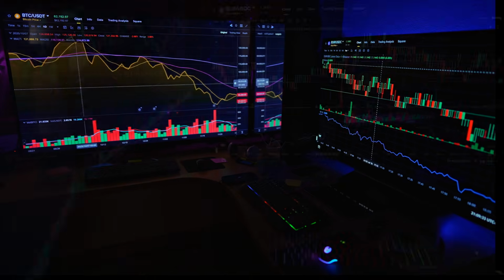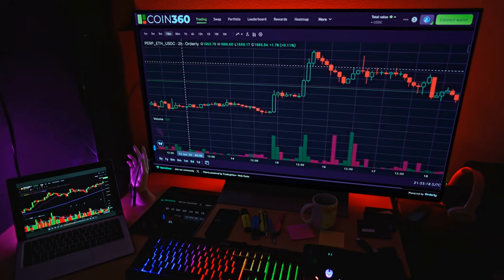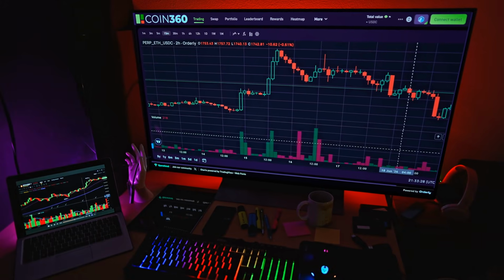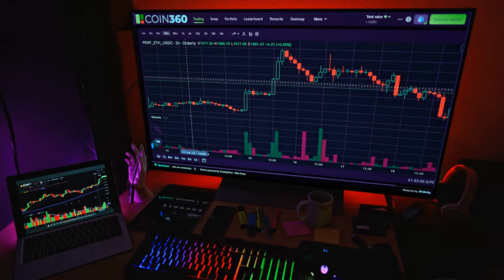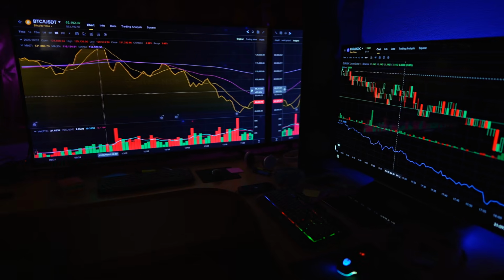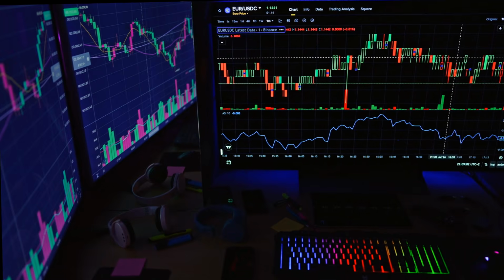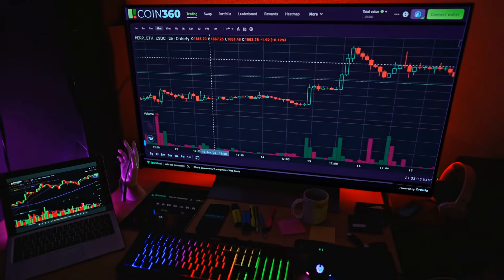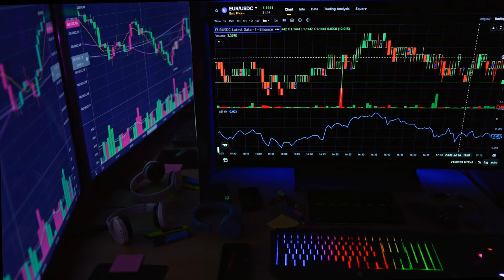Lazy Person Guide To Making $450 With 20 Minute Airdrops